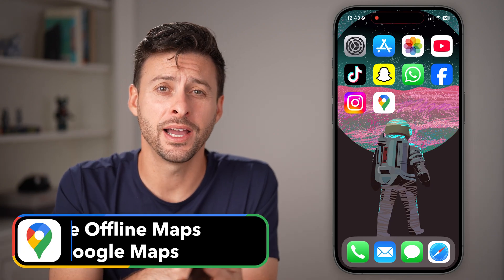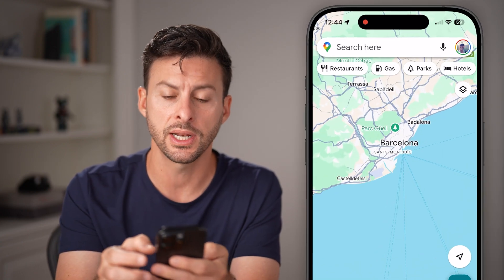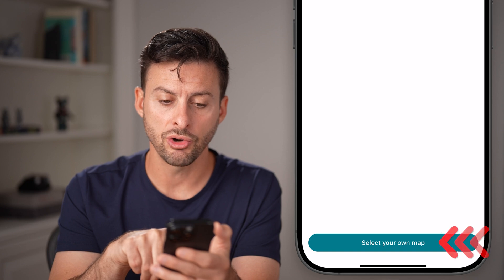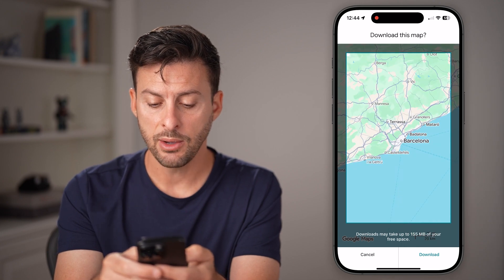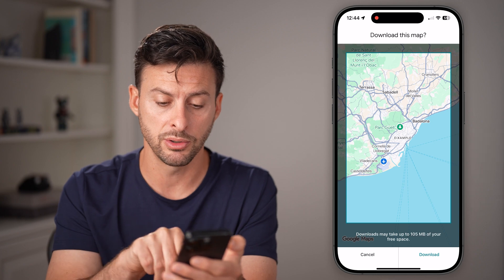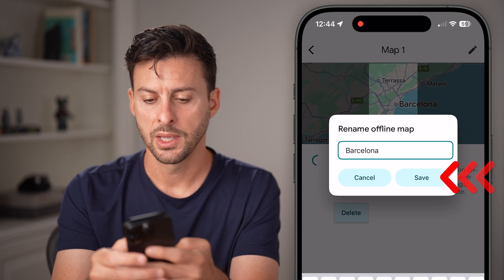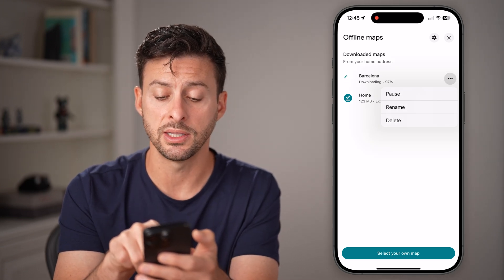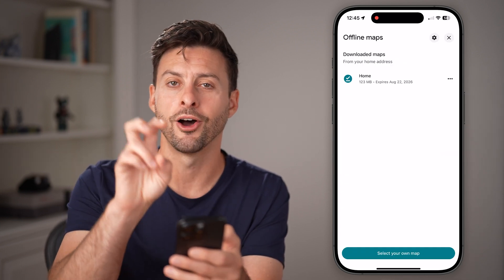How To Download Offline Maps In Google Maps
Here's how you can save any map location offline in Google Maps.